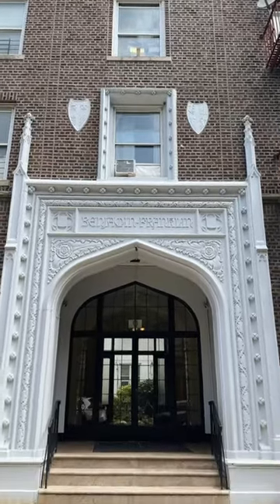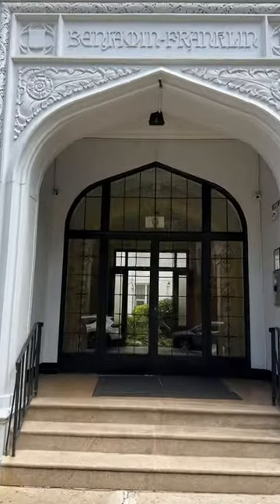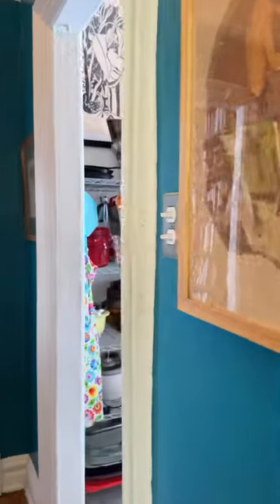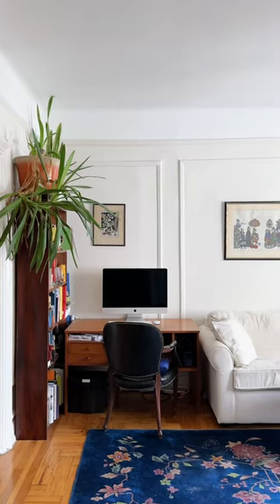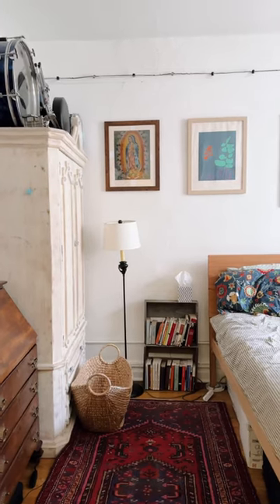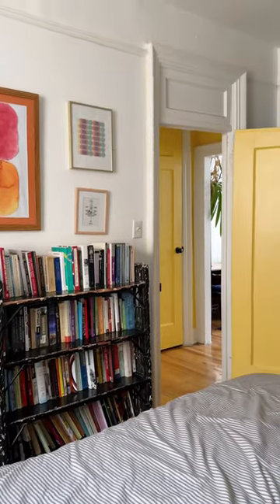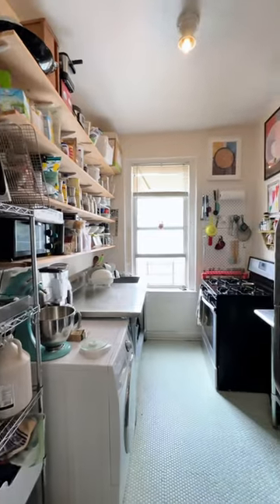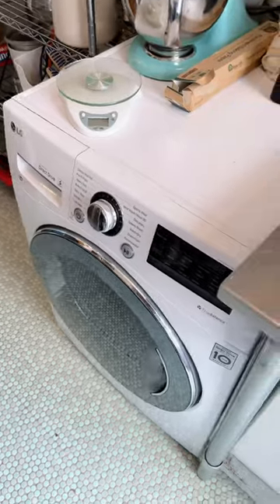This is What $375,000 Will Get You in Crown Heights, Brooklyn!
Falling in love is easy if it’s with a beautiful prewar apartment in Brooklyn on the market for $375,000 💌✨

Address: 1001 President Street
Listing c/o: Level Group
Agent: Ekow Baiden & Michele Portnof

Connect with the StreetEasy Concierge to discuss your options for buying or selling a home in NYC and to get matched with a StreetEasy Expert by emailing or filling out this form

Thinking about buying a home?